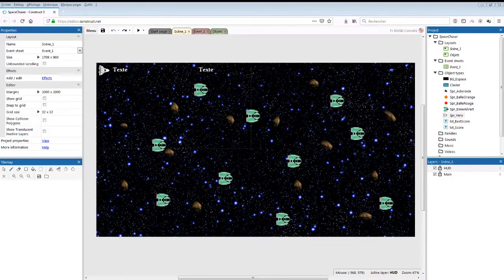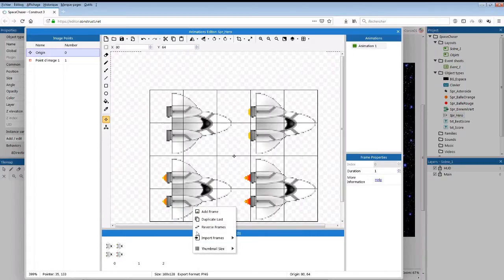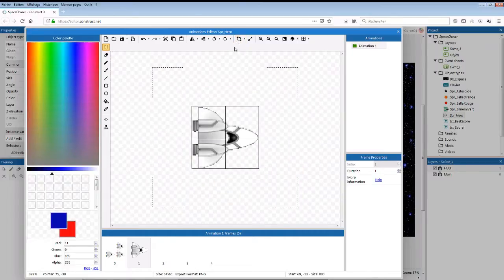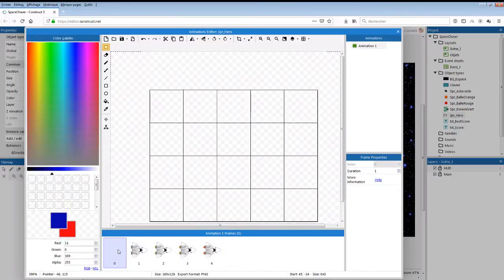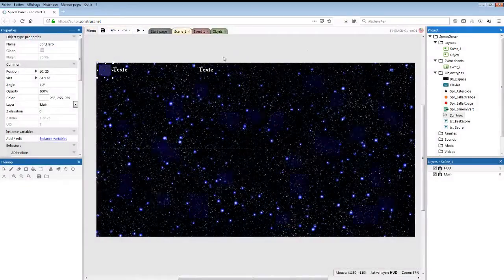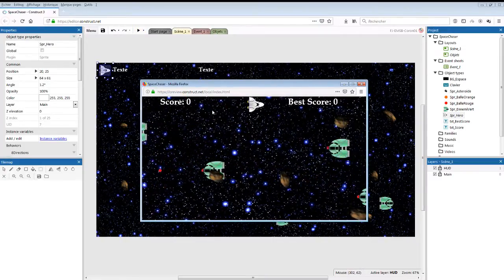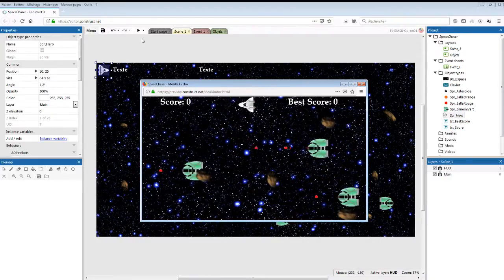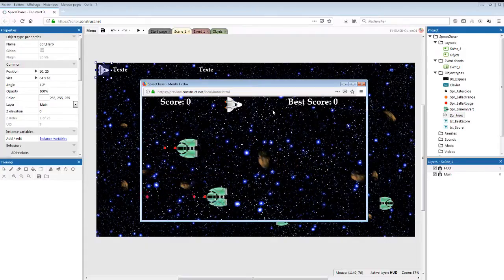29. Creating Animation.mp4